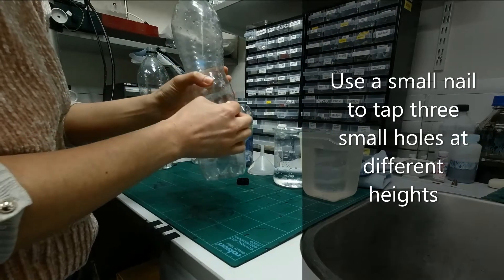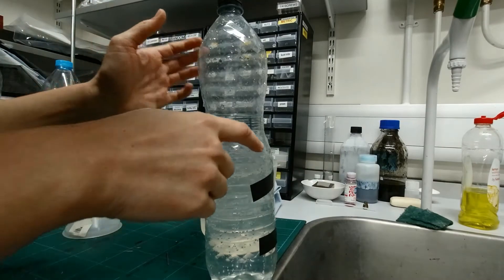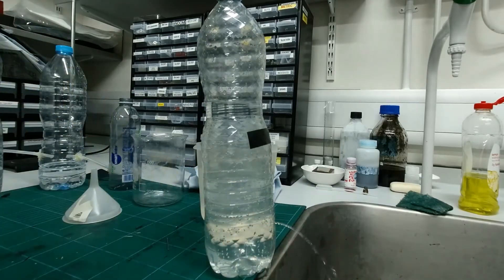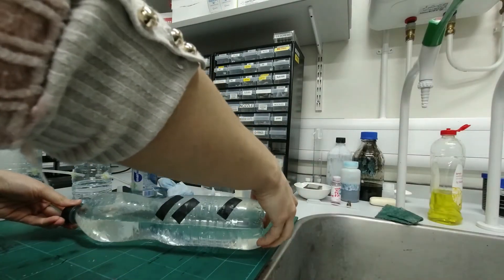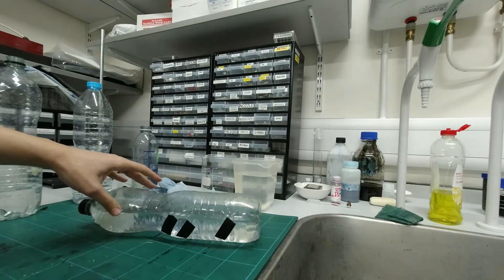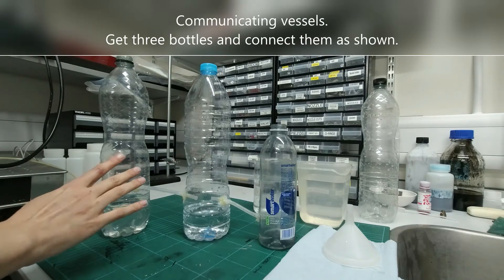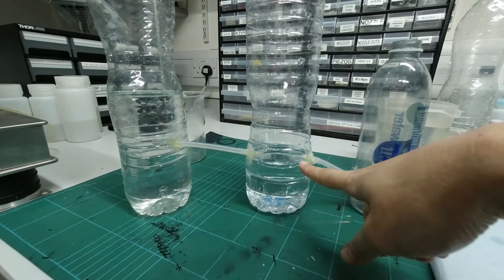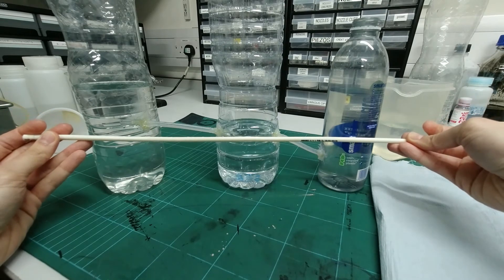Pressure and bottles - Cambridge Festival